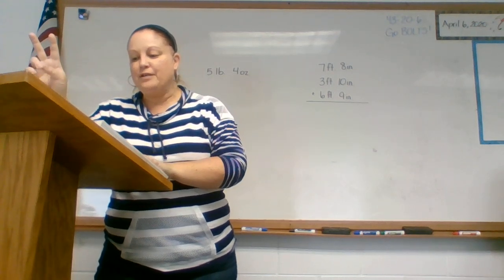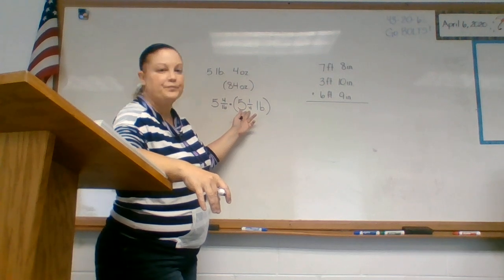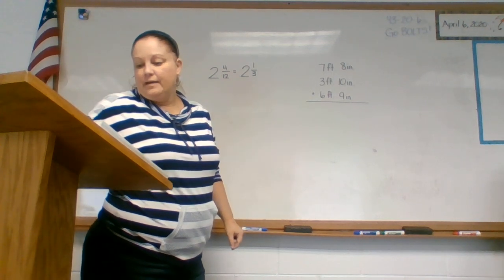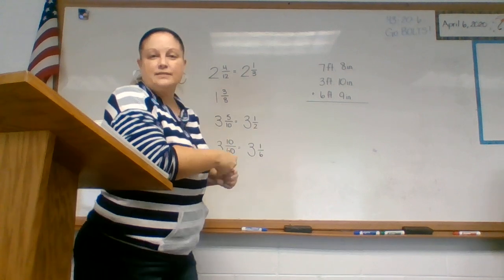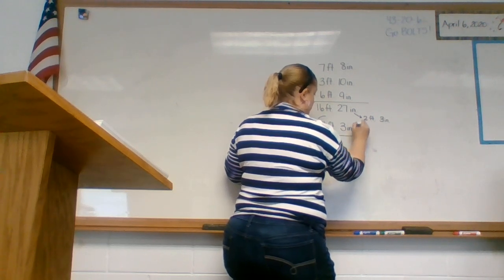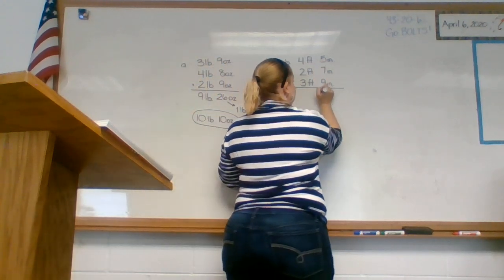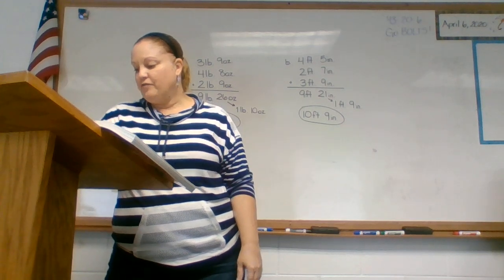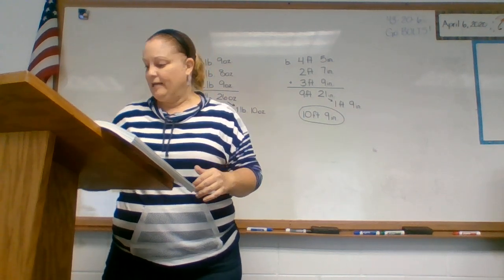Abeka Math Lesson 143 Compound Measures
Use this with worksheet pages 257-258 (Except 5c-d and 6c-d).